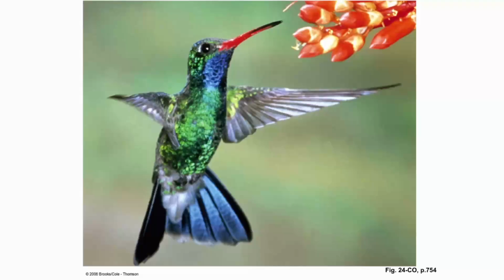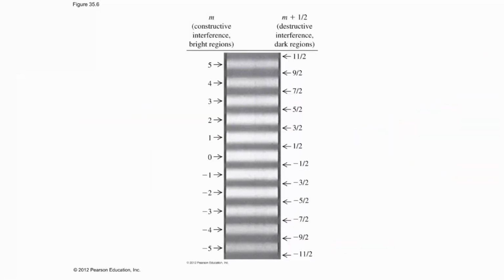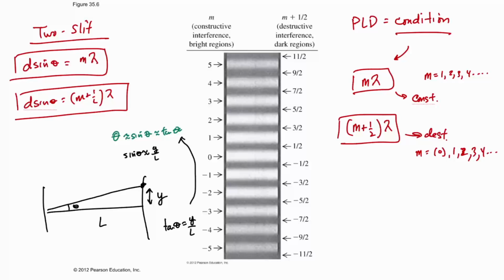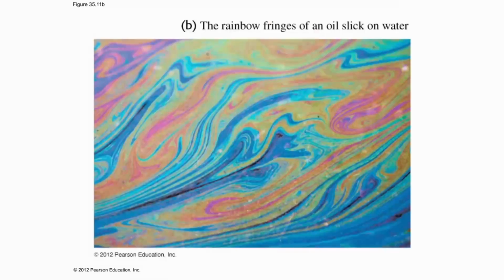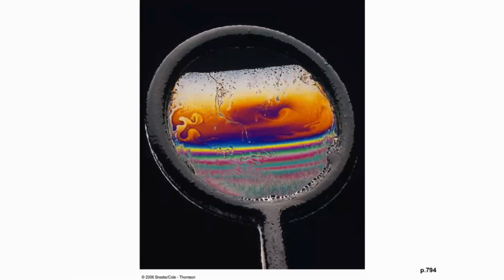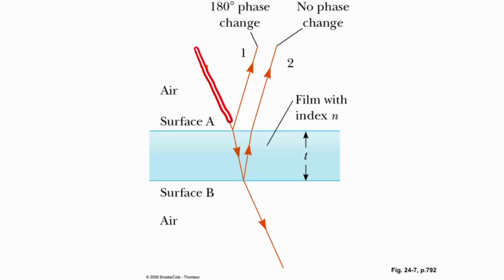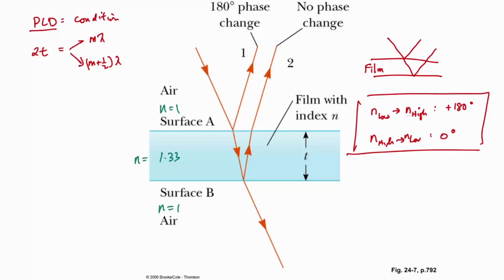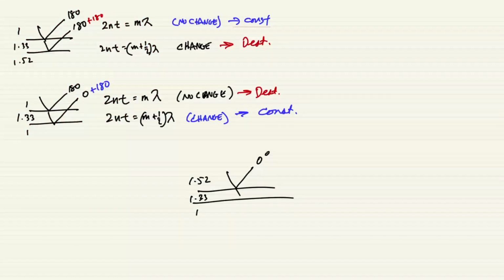2B 27 1